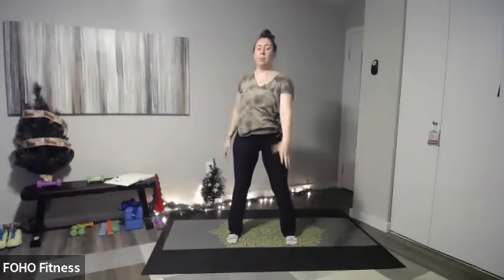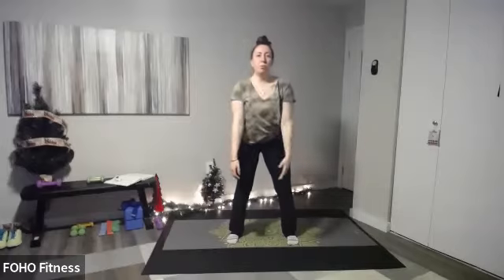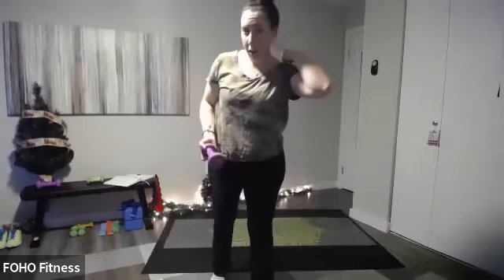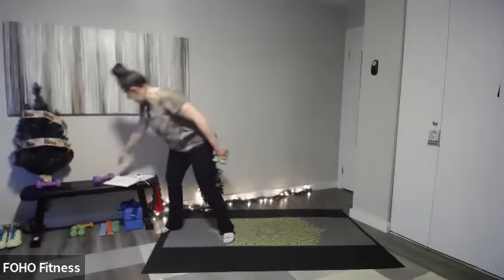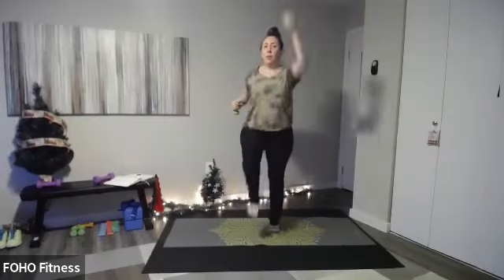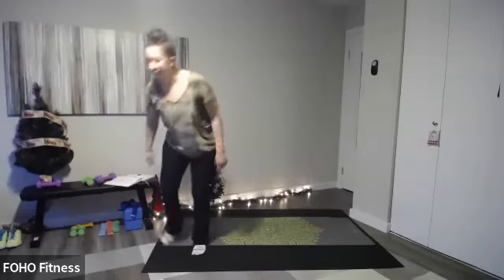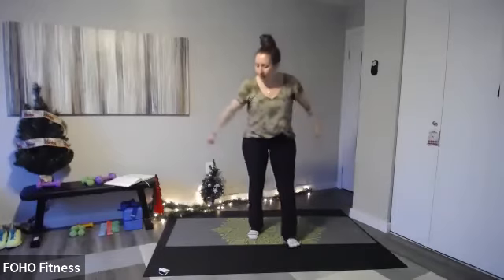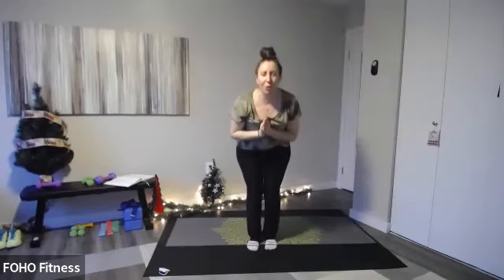Live Class: Low Impact Training 12/21/21